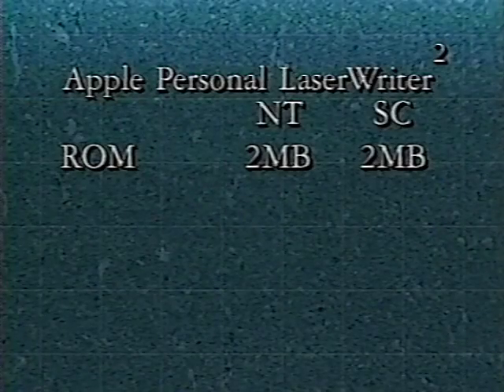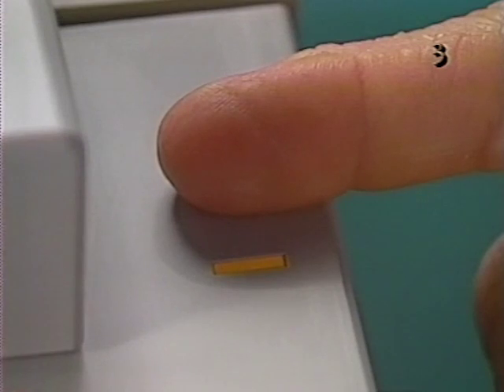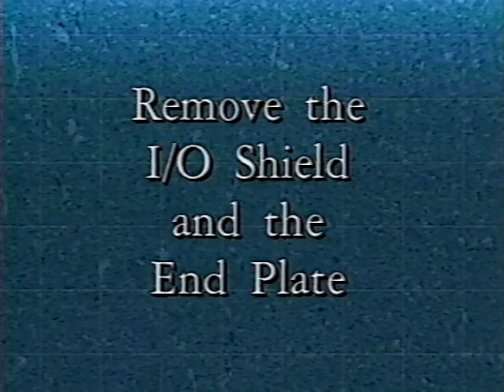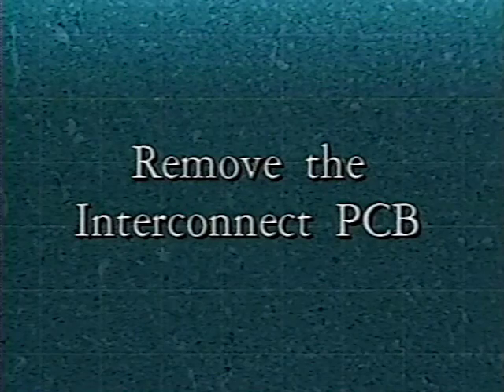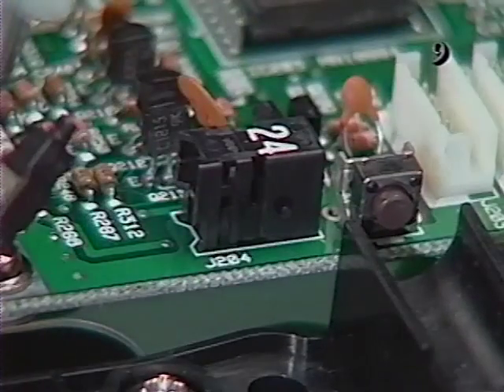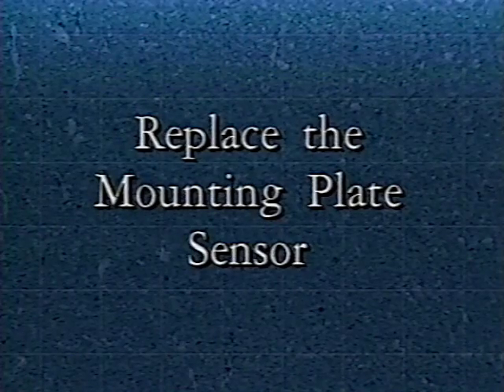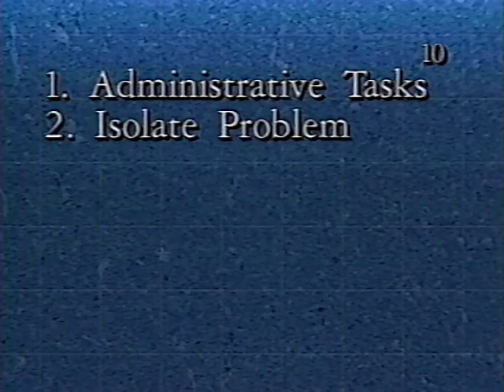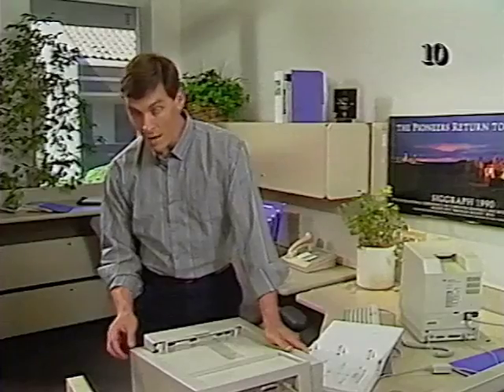Personal LaserWriter Printer Service Training - Apple VHS Archive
I'm archiving my collection of Apple VHS tapes from the 80's-90's on YouTube so they aren't lost to magnetic tape degradation.

This video is copyright Apple Inc.

Name: Service Training Personal LaserWriter Version 1.0
Part #: 075-0114-B
Length: 1 hour, 15:47 minutes

Recording equipment used:

JVC SR-MV55 VCR (internal TBC)
Canopus ADVC-100 Firewire DV interface
HandBrake - DV to H.294 transcoding
Final Cut Pro - edits and final cleanup